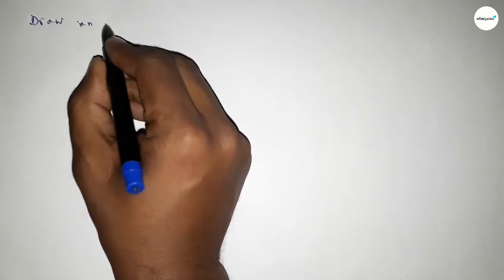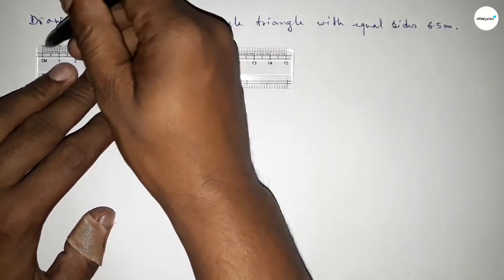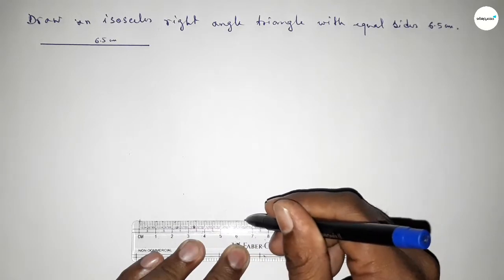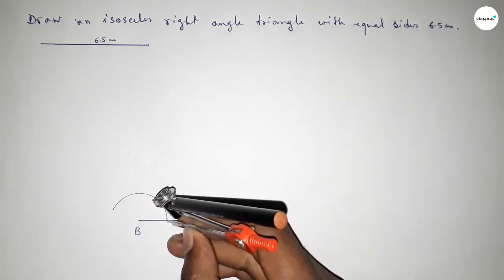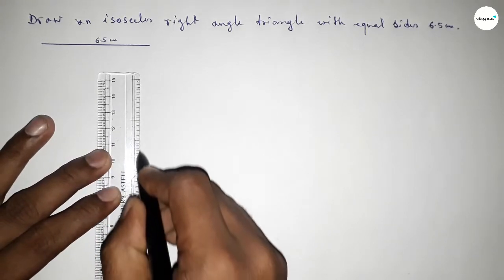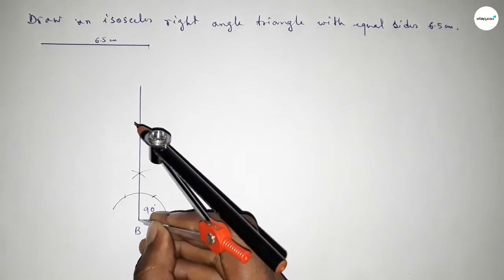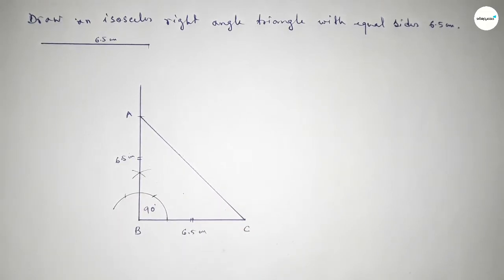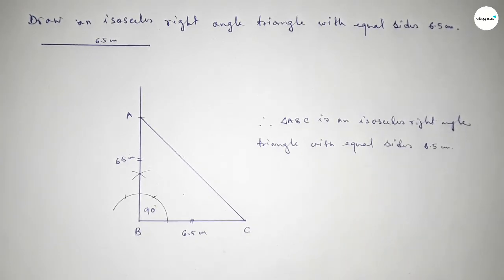How to draw an isosceles right angle triangle with two equal sides 6.5 cm.shsirclasses.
In Easy Way how to draw an isosceles right angle triangle with two equal sides 6.5 cm.shsirclasses. Geometrical Construction.